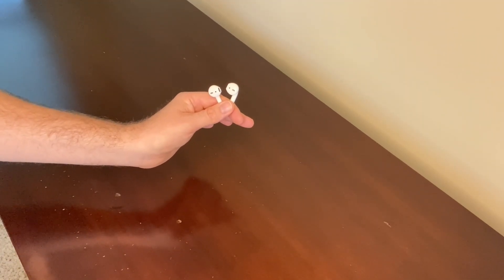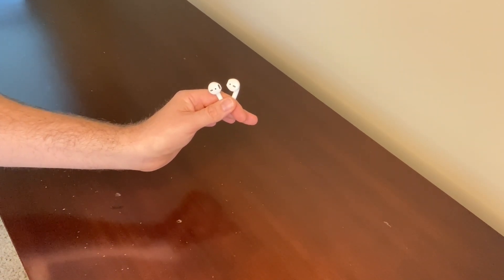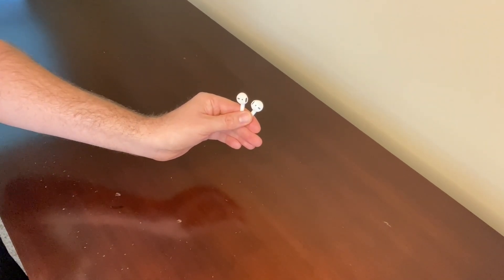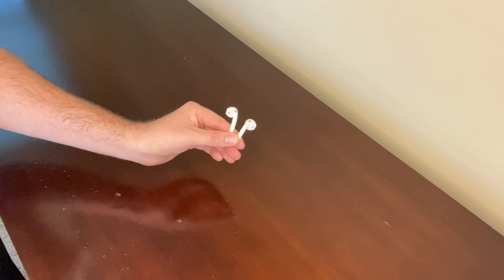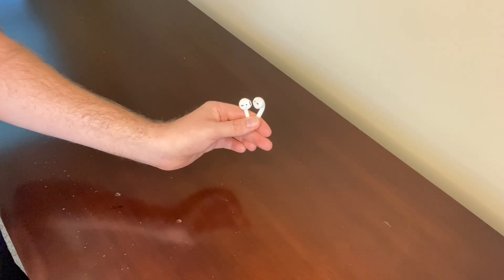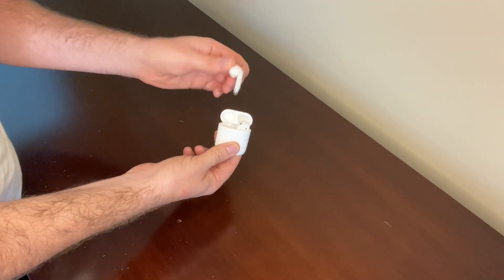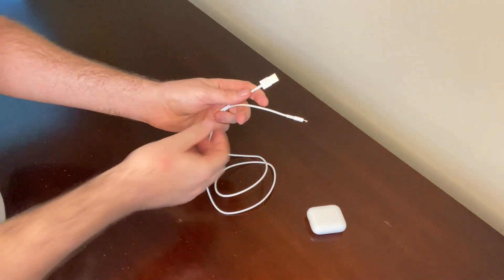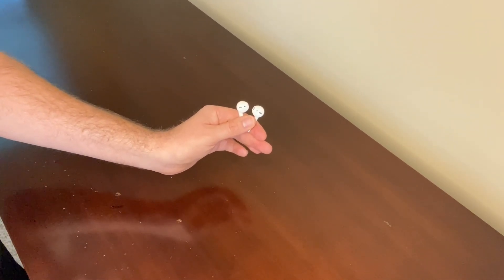Apple AirPods Review & Demo: I picked the 2nd Gens over the 3rd Gens!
Check them out

These Apple AirPods (2nd Generation) redefine wireless audio with their sleek design and superior comfort. The sound quality is crisp and vivid, enhancing both music and phone calls. Compatible with both Apple and Android devices, they offer a versatile, high-quality audio experience.

Visit all my Online Shopping Must Haves and Product Reviews